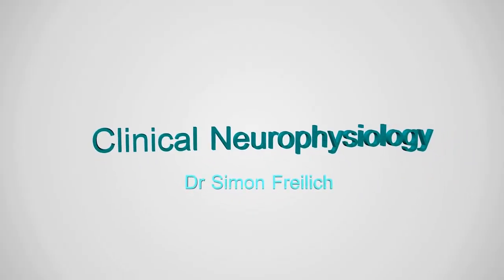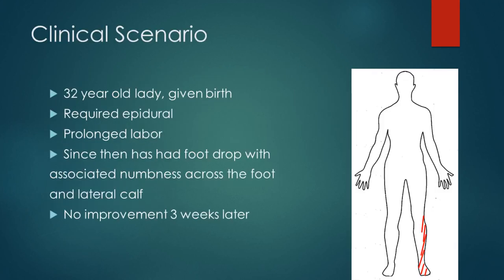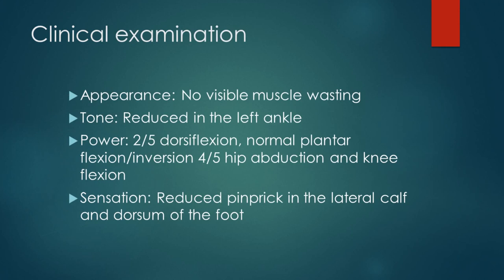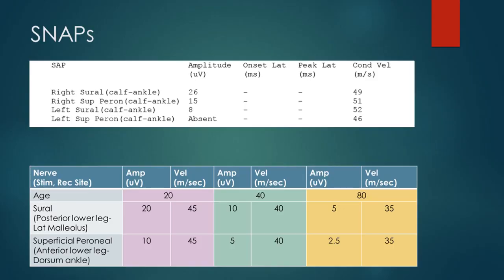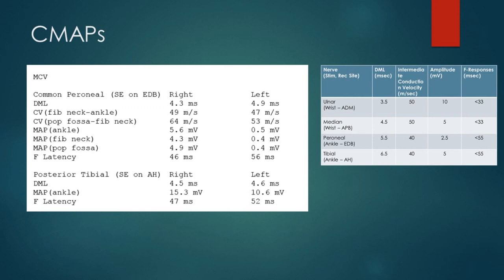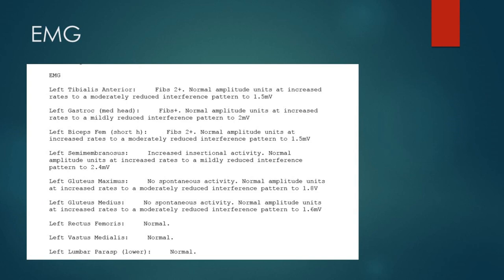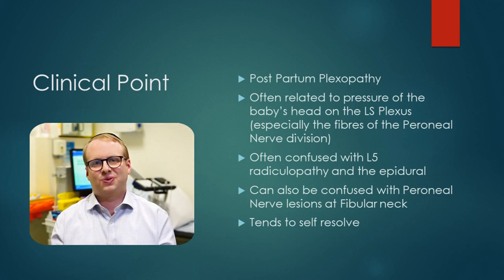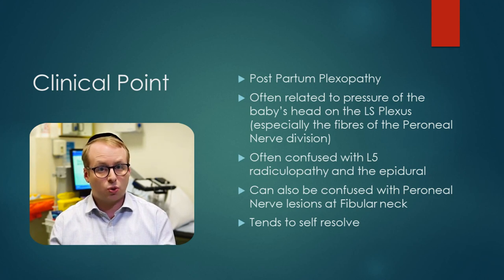Nerve Puzzle 10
This video will explain how one assesses for lumbo-sacral plexopathy using nerve conduction and EMG tests and distinguish these from differentials such a Peroneal Nerve lesions / Sciatic nerve lesions and Lumbar Radiculopathy. In this case I describe some specifics regarding a complication of prolonged labor called post-partum plexopathy. This can be confused with issues relating to epidural pain relief and stirrup related compression neuropathy.